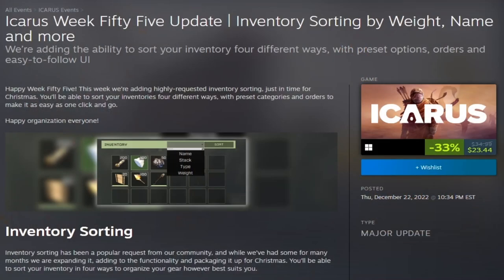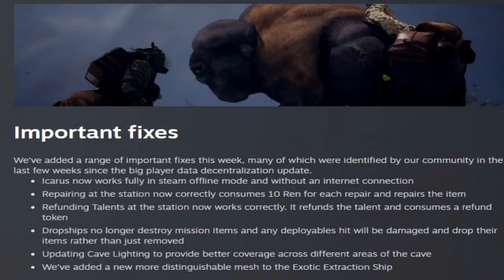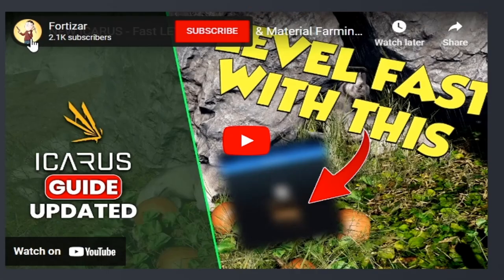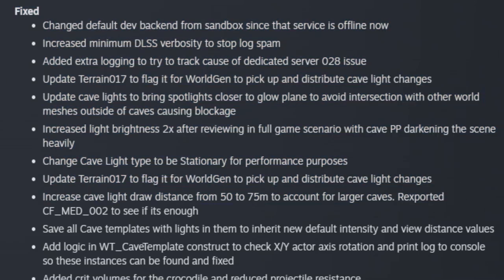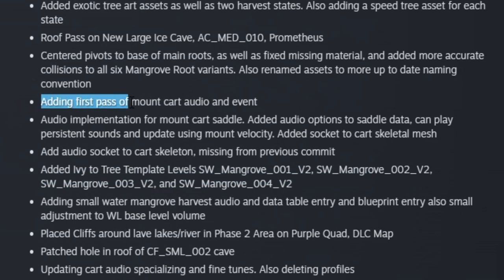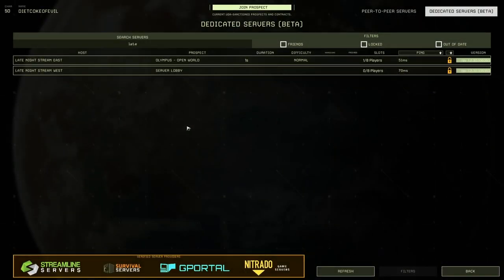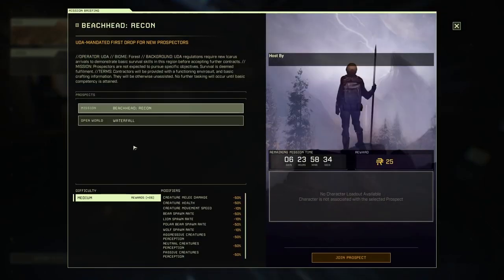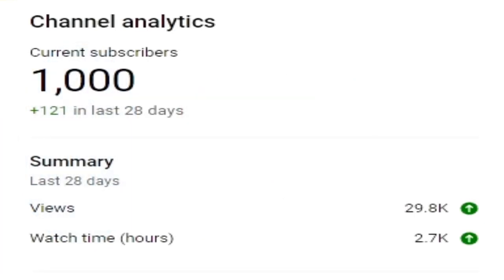Icarus Week 55 Update! Inventory Sorting & BIG Channel News!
In this Icarus Week 55 Update they added inventory sorting, some fixes, and we have FREE Dedicated Servers for the Community! Let's Go!!!

Chapters:
00:00 Intro
00:14 Week 55 Update!
04:11 Change Log
07:22 Our Dedicated Servers Info
10:04 Subscriber Stream the 30th! @9pm EST
10:19 ! 1000 !
10:39 Thanks Guys, Really!